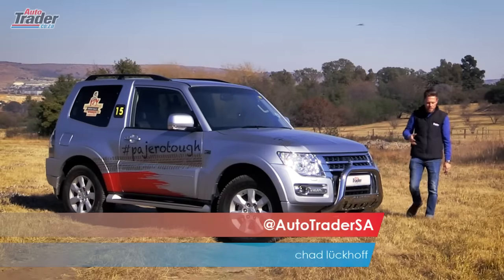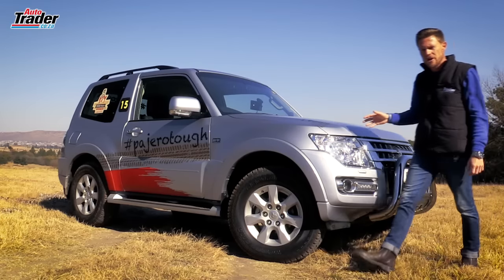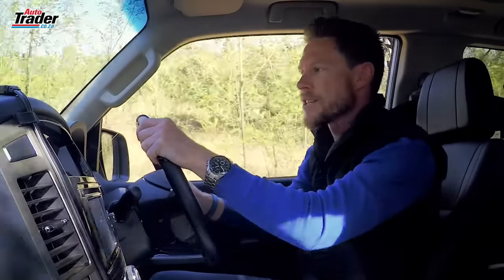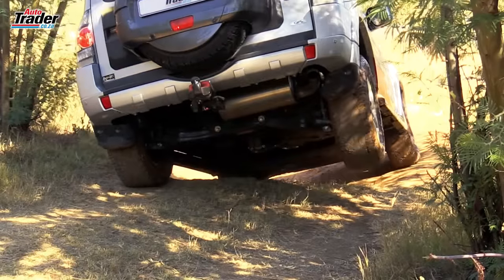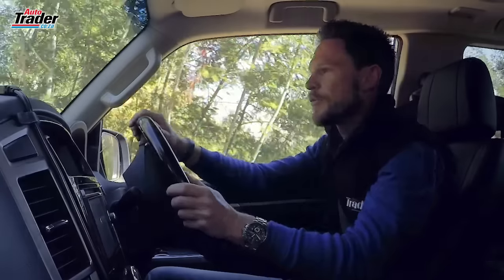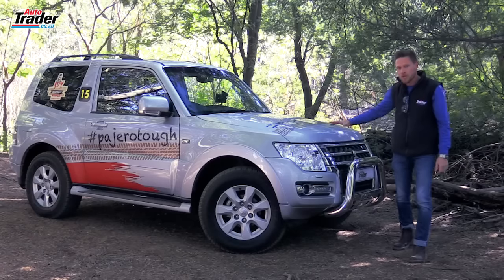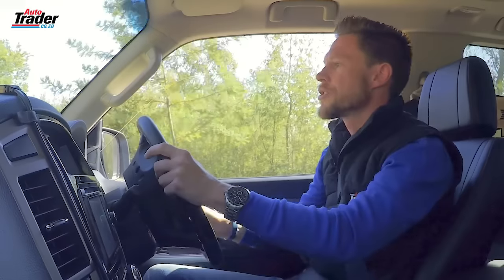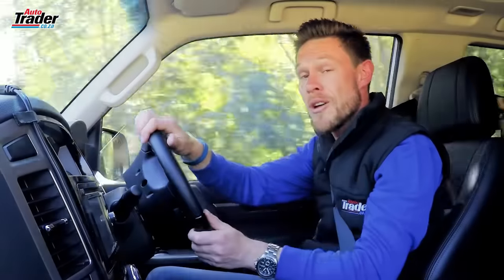Mitsubishi Pajero 3-door 3.2DI-D GLS Legend II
The Pajero has been a popular option in the Mitsubishi stable for many years now, but it was recently revealed that the current Pajero would be discontinued soon. Many didn’t approve of this news but as a last hurrah, Mitsubishio is offering the Legend II – a limited edition special packed with bush-ready off-road gear.

Credits

Music